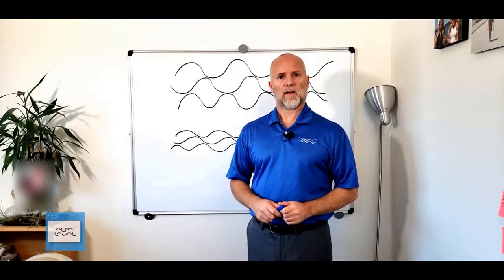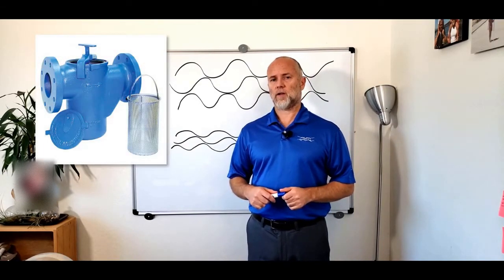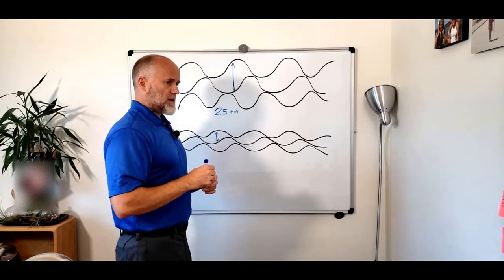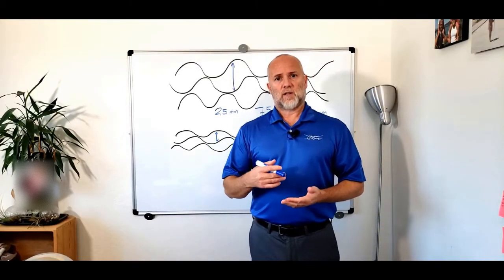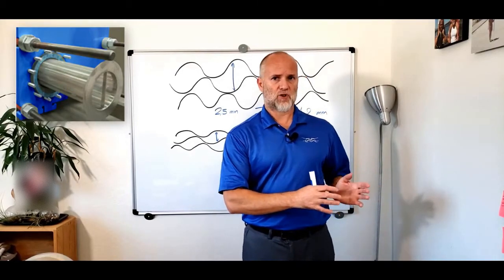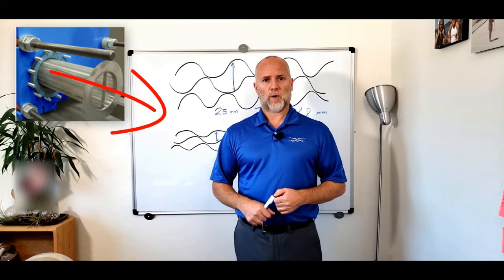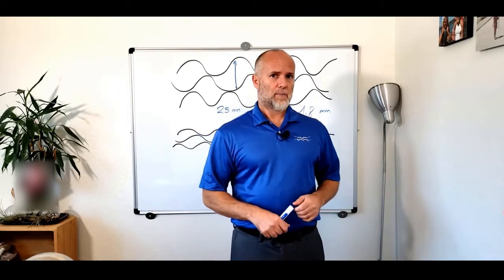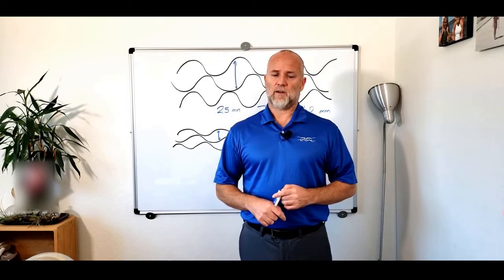Filters in Plate Heat Exchangers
A short discussion on what kind of filters are most commonly used coupled with Plate Heat Exchangers, Pros and Cons